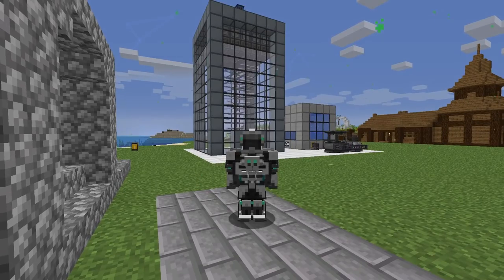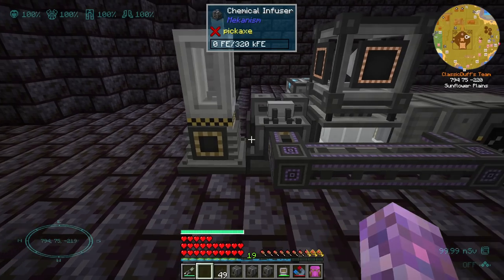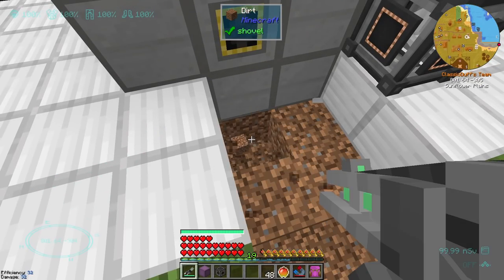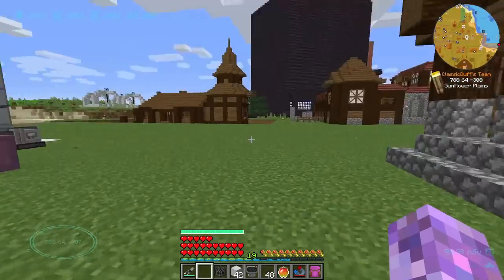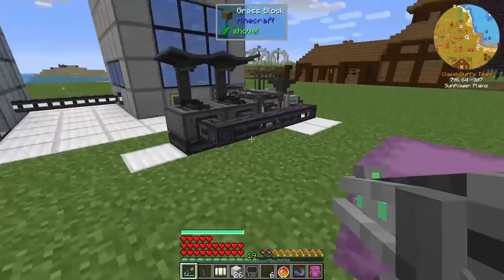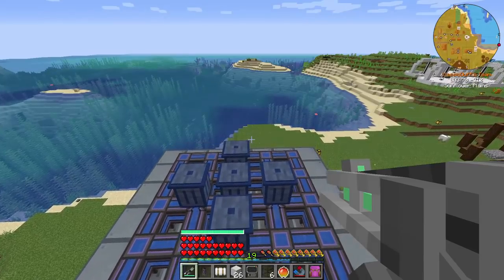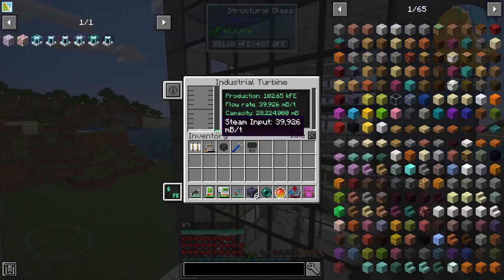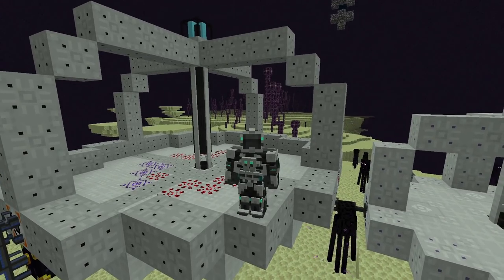Direwolf20 116 Ep 43 Colony Nuclear Reactor Setup & Tier 6 Void Miner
Direwolf20's 1.16 FTB Pack, setting up a nuclear reactor at the colony, what could possibly go wrong?